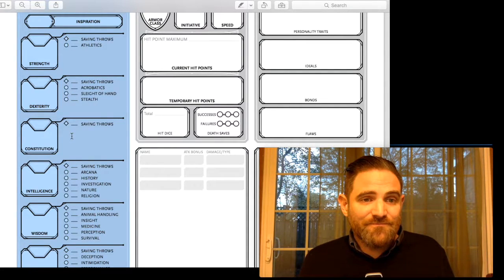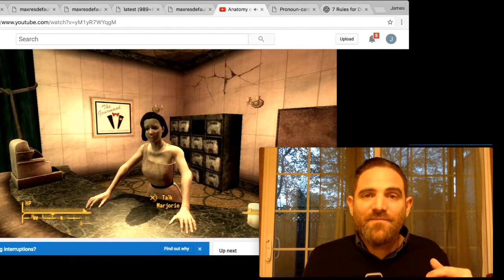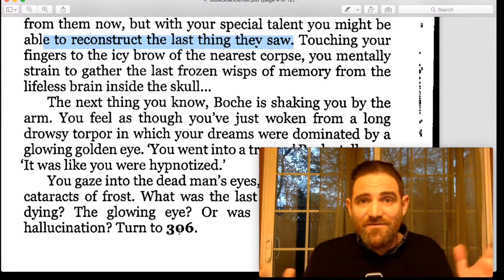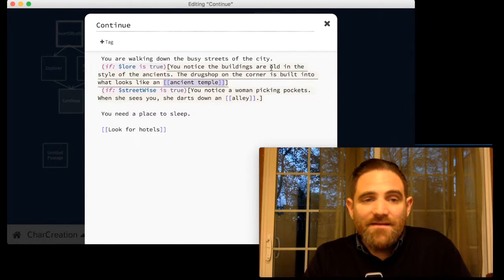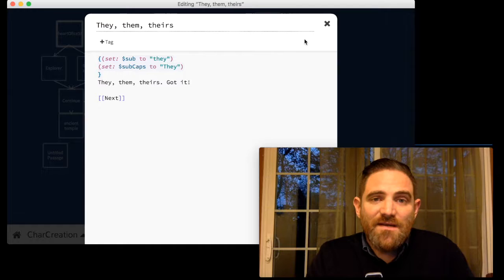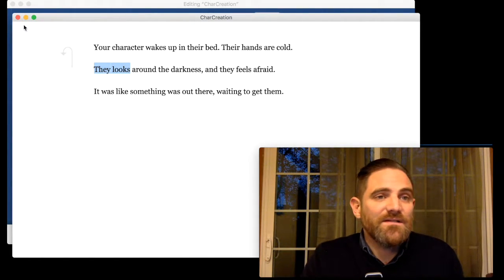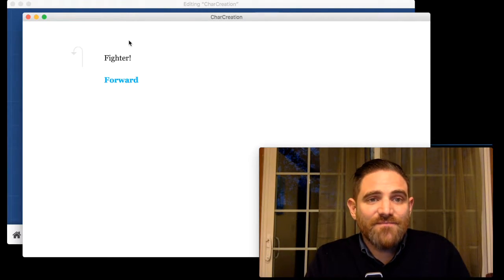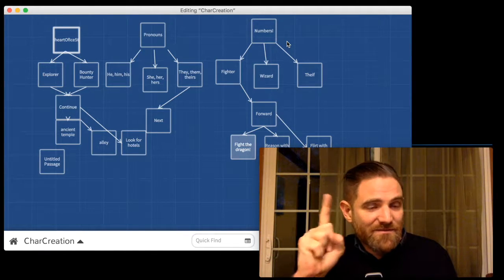Game Stories, Ep6: Building Characters with Variables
I explain how boolean variables, string variables, and numeric variables can be used to give players choices about their character build at the beginning of a game.